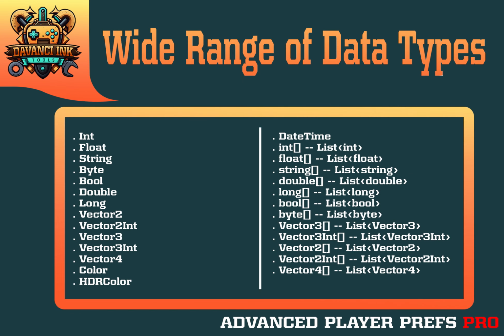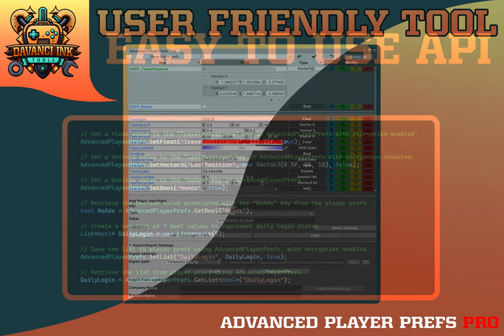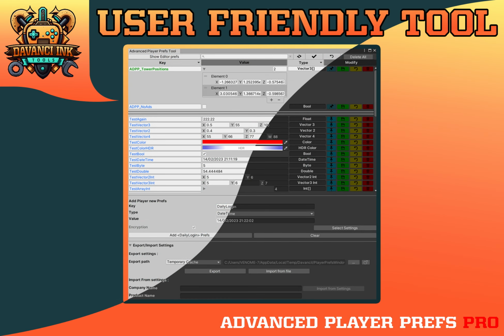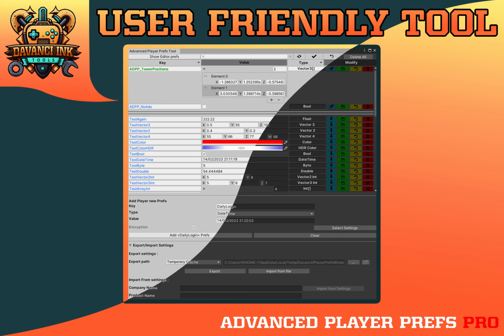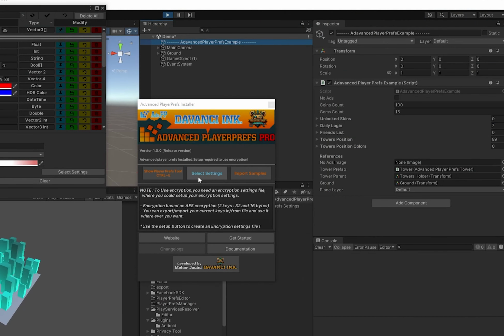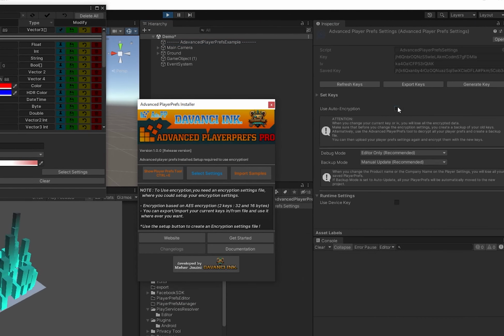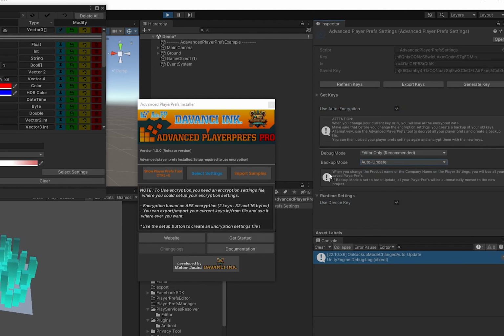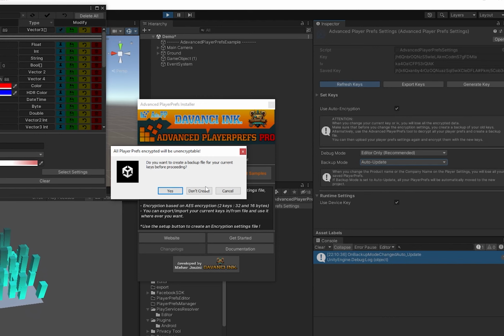Advanced PlayerPrefs Pro